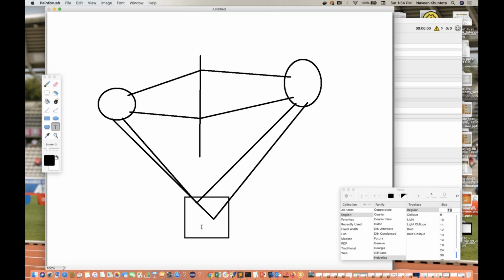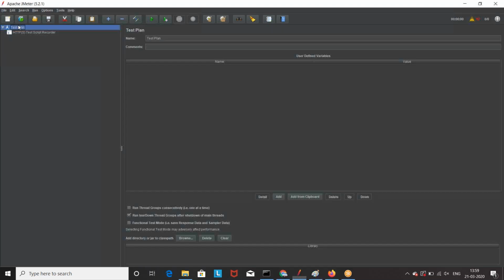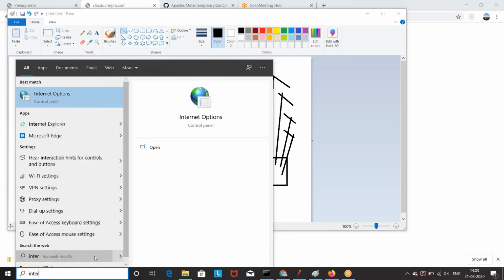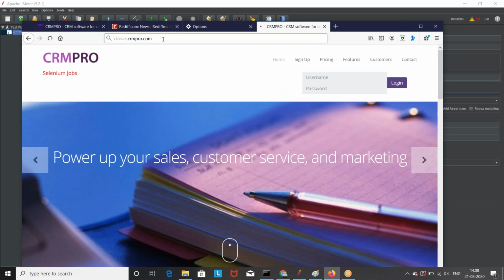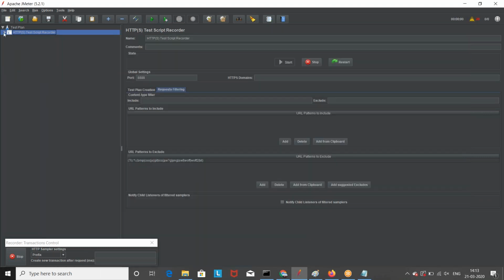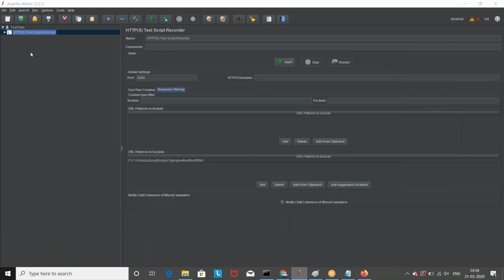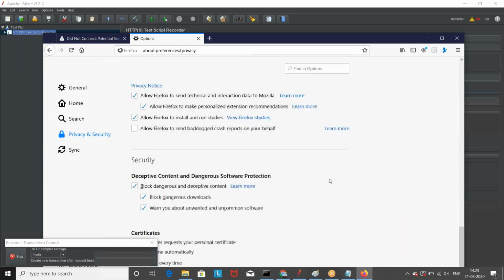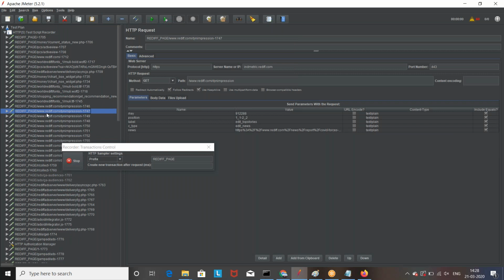How to record HTTP and HTTPs Scripts in JMeter - Part 3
In this video, I have explained how to record http and https scripts in Jmeter.

Learn:
--http vs https
--how to configure global proxy settings
--how to configure Firefox proxy settings
--how to capture http (non secured) scripts
-how to capture secured https requests using Jmeter Certificate
--How to add - ApacheJMeterTemporaryRootCA.crt certificate in Firefox